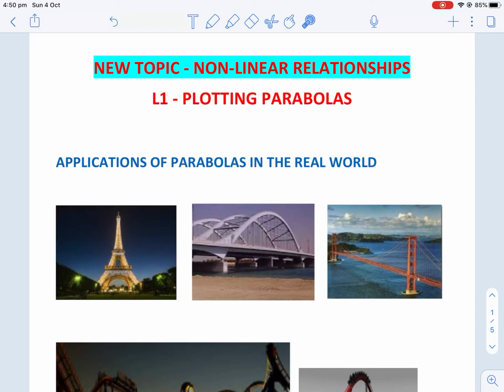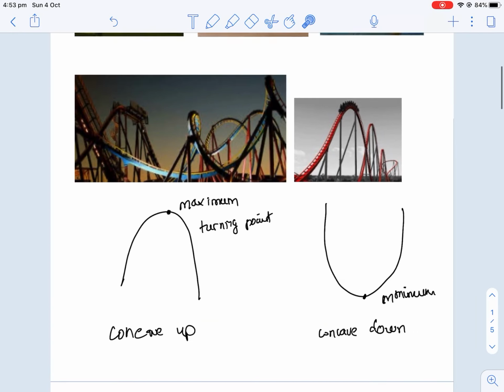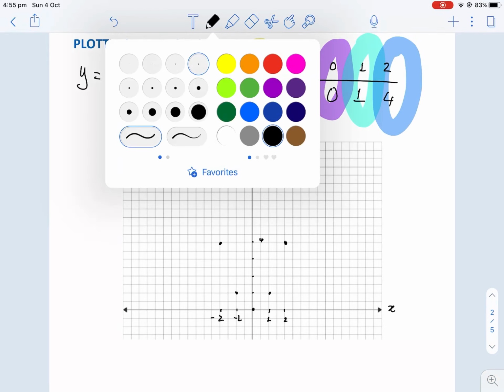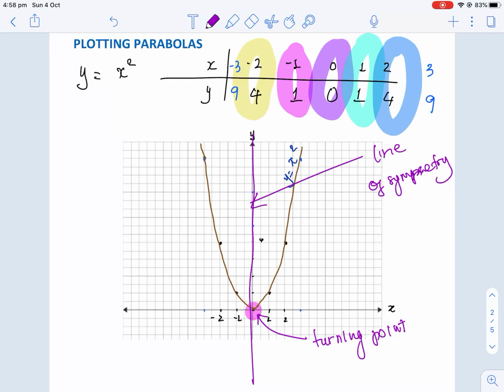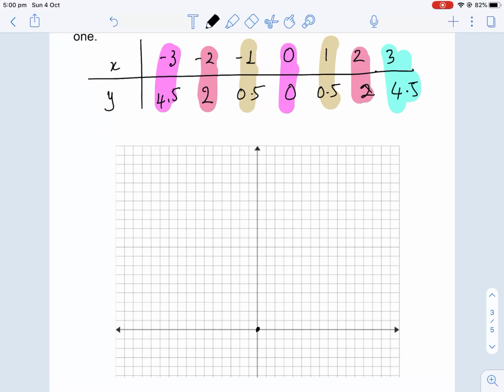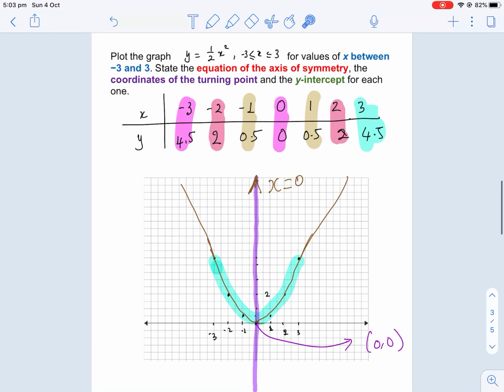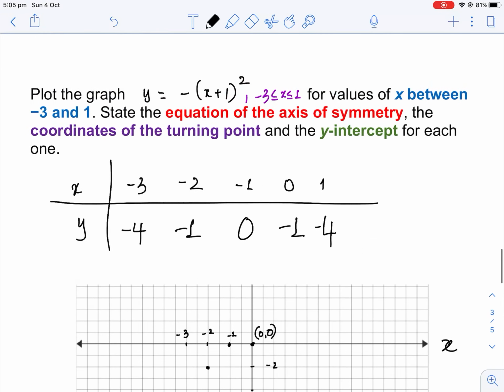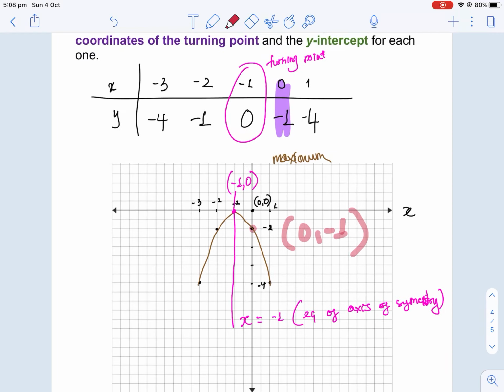Quadratic Relationships - Plotting Parabolas